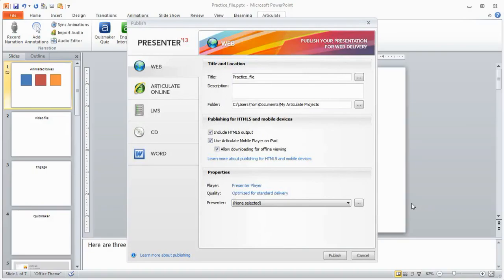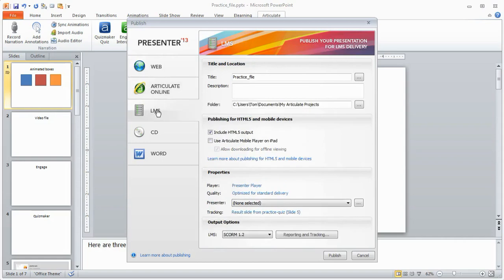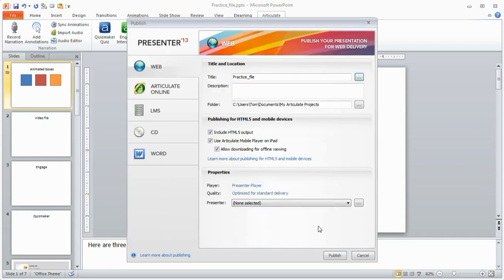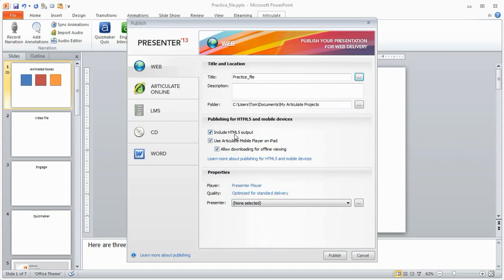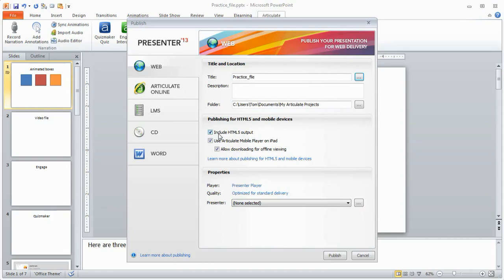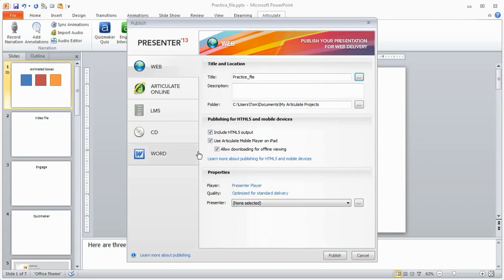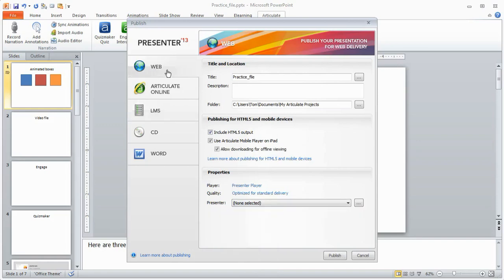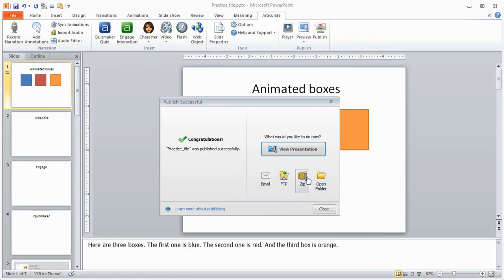Publishing your e-learning course with Articulate Presenter ’13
Quick video tutorial that covers the basics of publishing Articulate Presenter courses. Get more Articulate tips, guides and templates